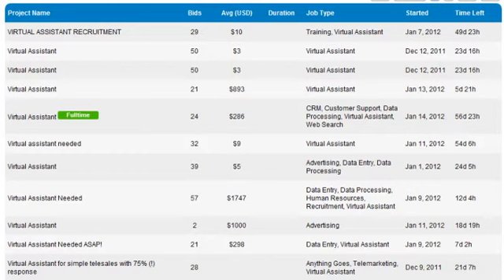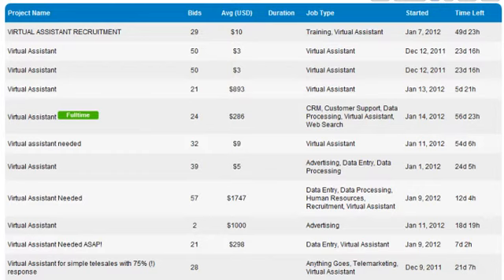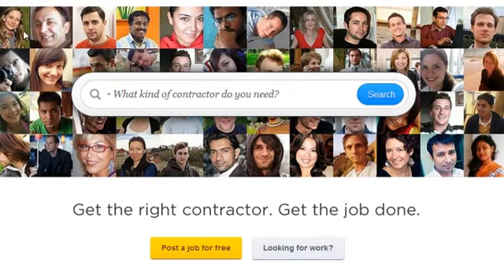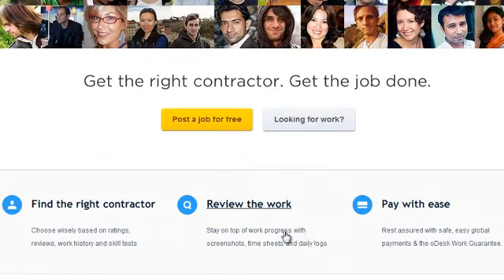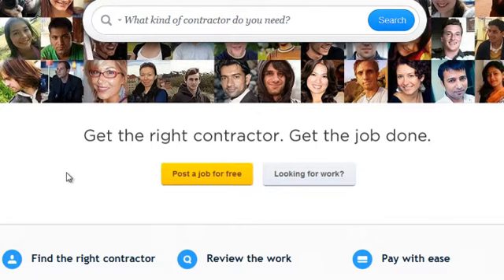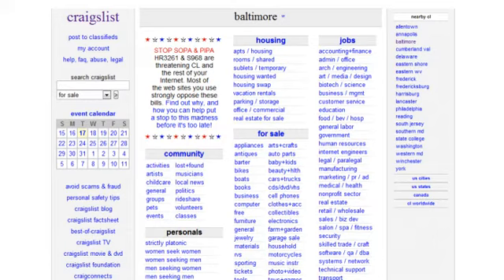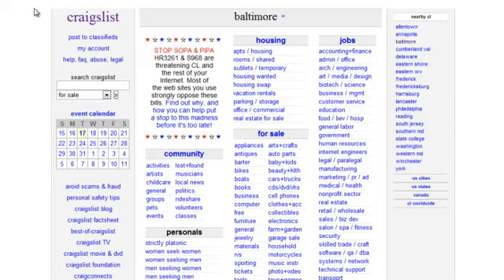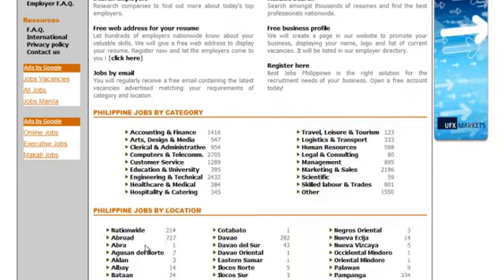49- VA = How & Where - #3